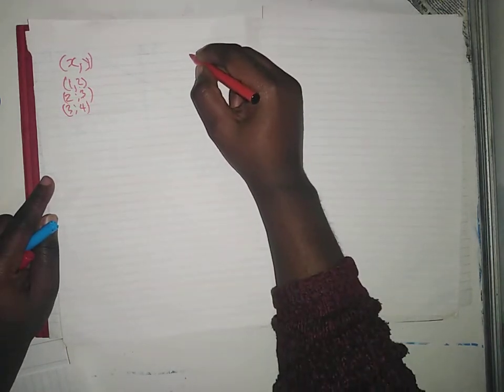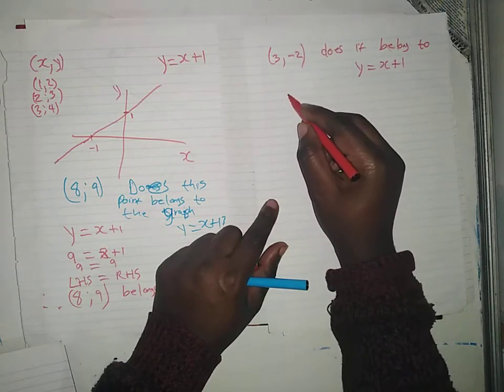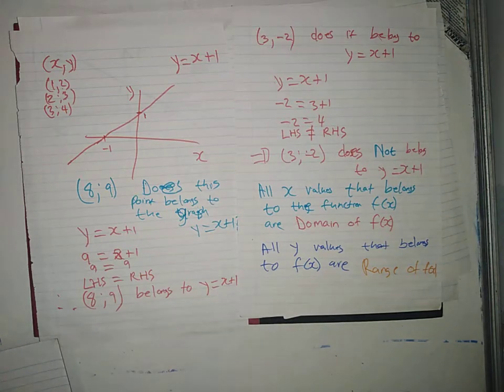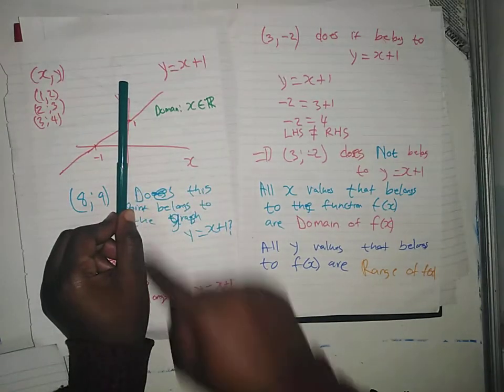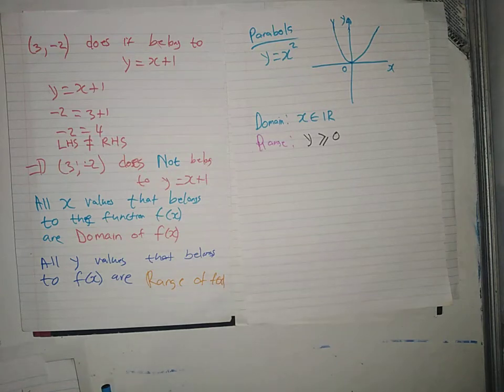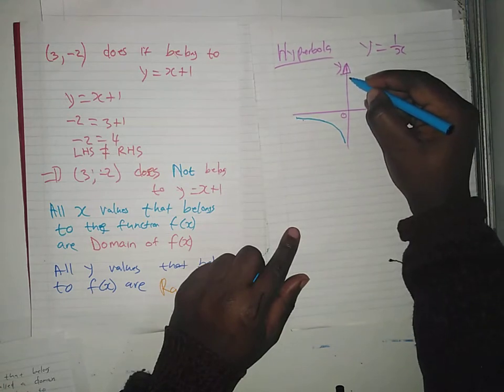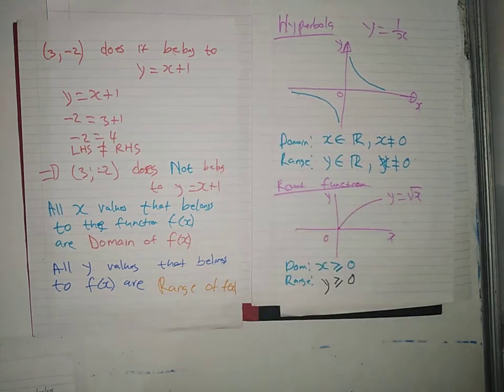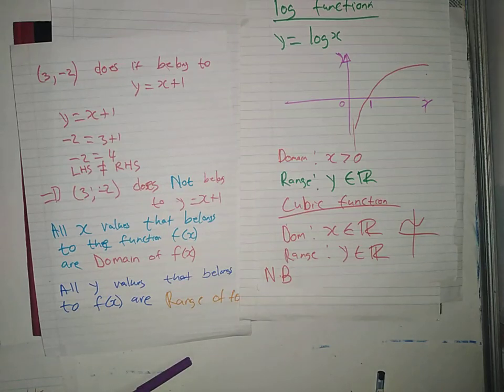Maths | Paper 1 | Functions | How to find Domain and Range of any function?